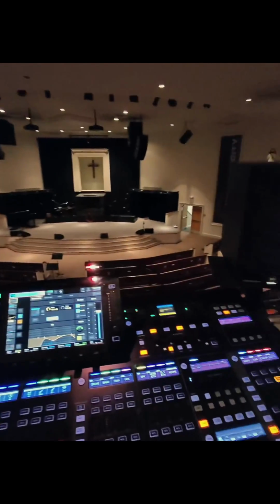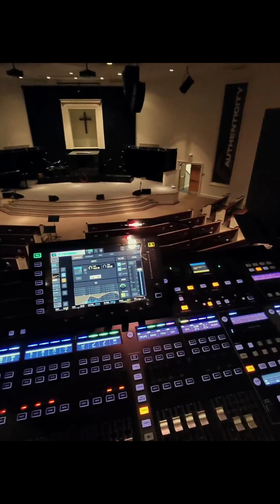Build a broadcast mix on the Behringer WING - Part 1 (Layout & Master Bus Processing)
Part 1 of what will hopefully be a consistent series.

Today, we’re diving in on how I approach building a broadcast mix from FOH using the behringer

In this video, we briefly cover my approach to mixing broadcast from FOH using post-fader subgroups, as well as diving into my processing chain for my stream matrix.